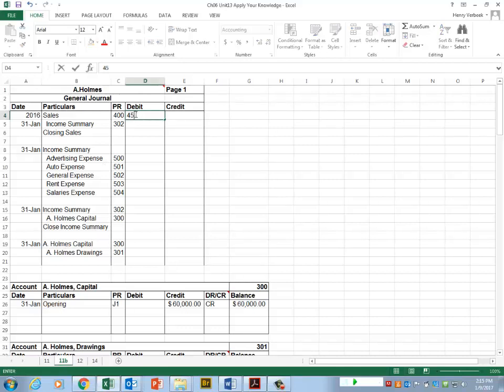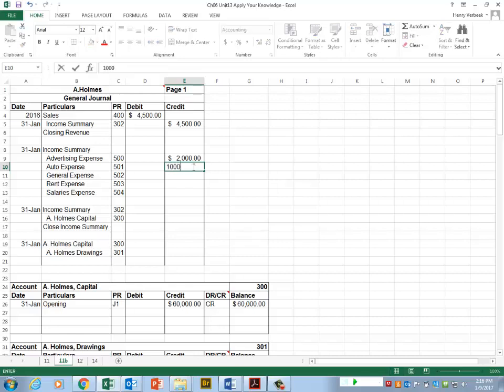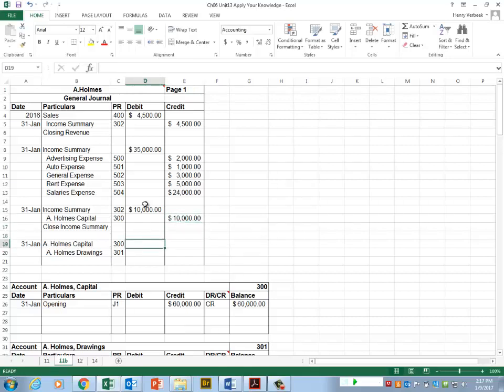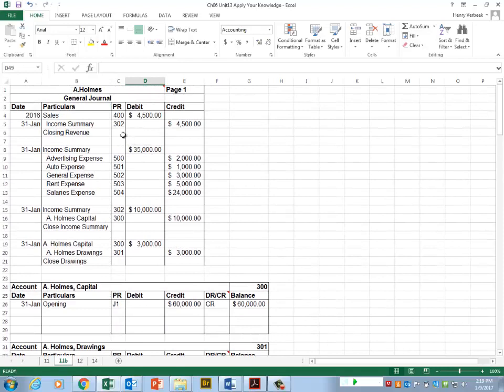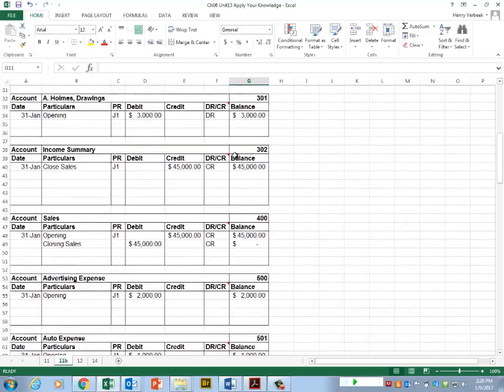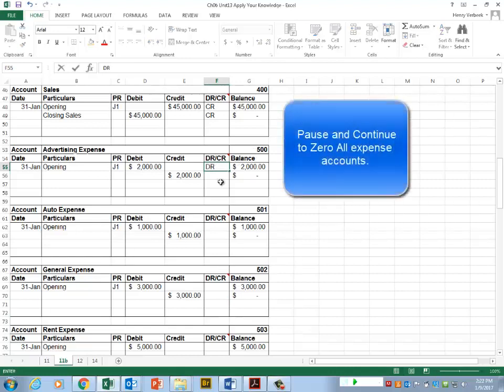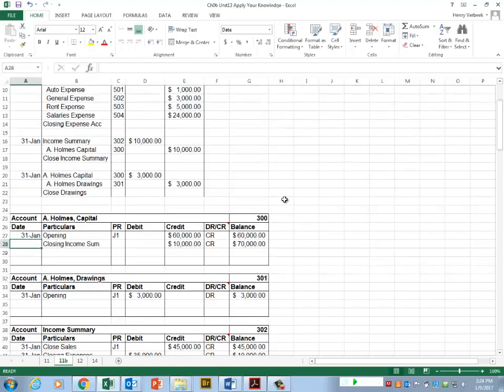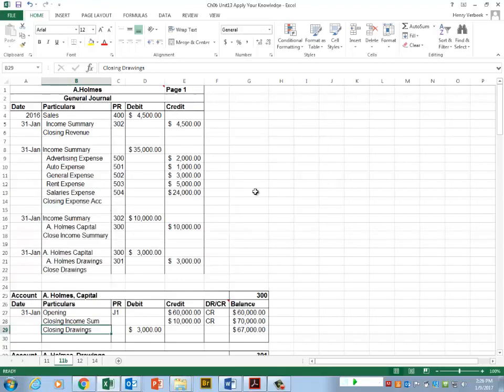Accounting 11 Closing 6 13